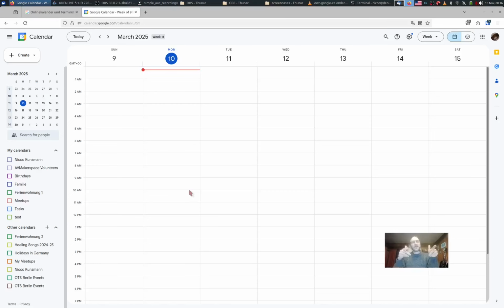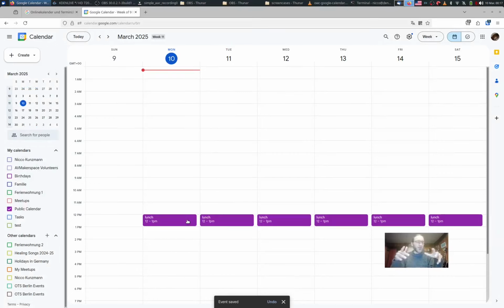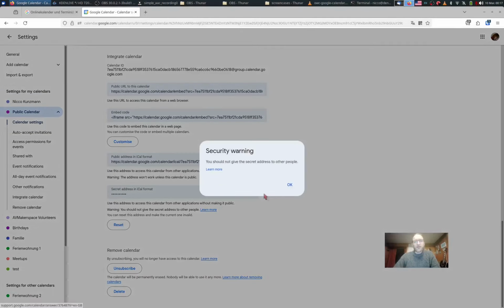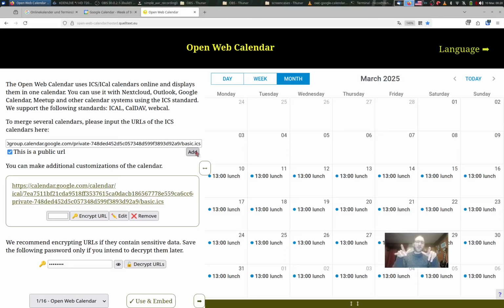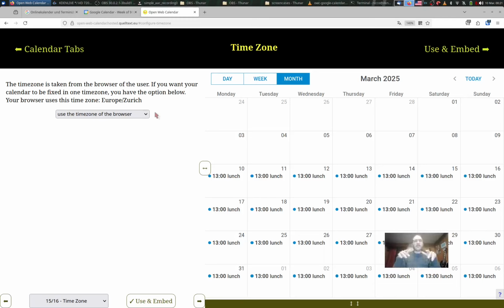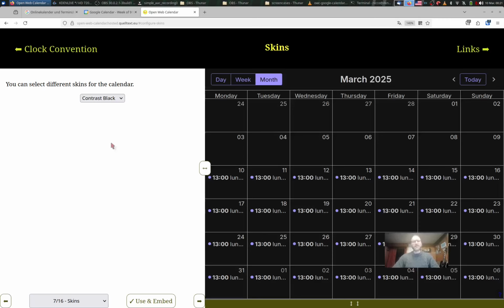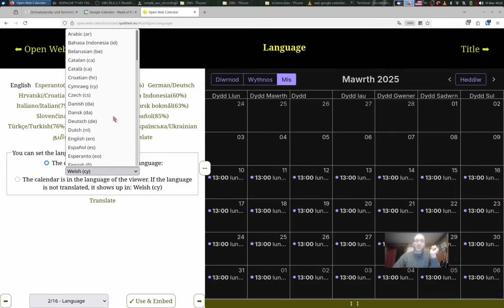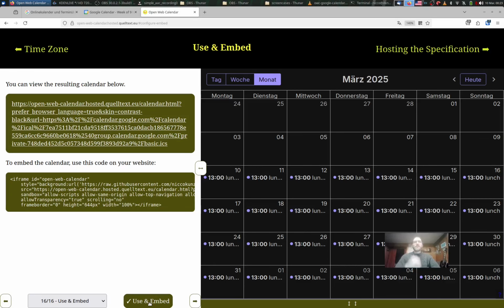Style and Customize how Google Calendar displays on your website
How do you customize Google Calendar to work nicely on your website? Use the Open Web Calendar!

In this video:

- we change the timezone
- change the language to switch automatically
- change the skin to be dark